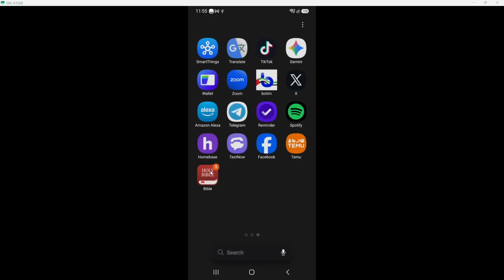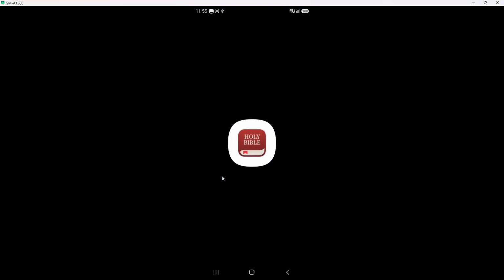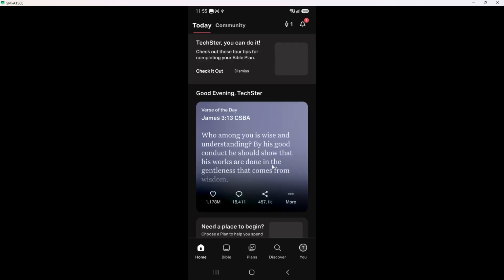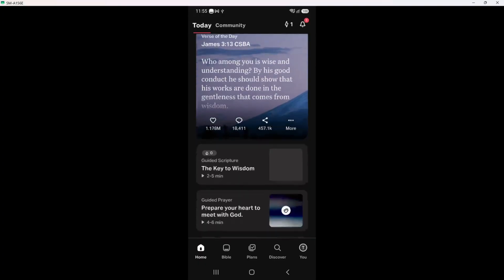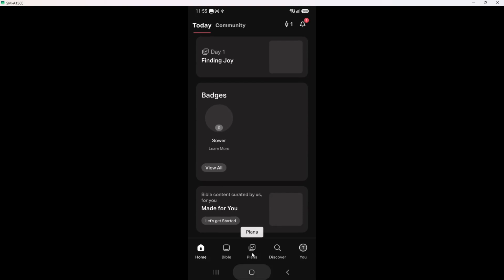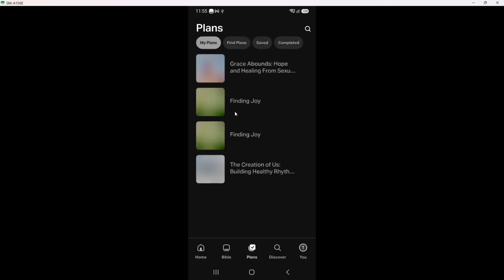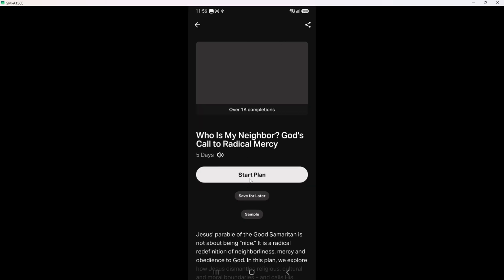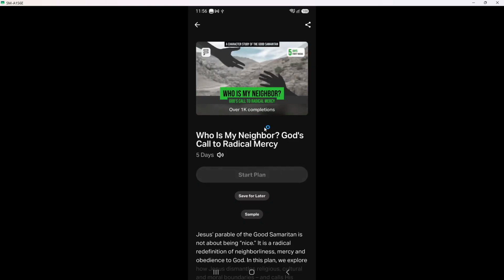How to Create a Group in the Bible App [2026 Full Guide]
How to Create a Group in the Bible App

Want to create a group in the Bible App? Follow these steps to set up a shared Bible reading plan with your friends on the YouVersion Bible App.

Learn how to create a group in the Bible App so you and your friends can enjoy a shared reading plan. This tutorial guides you through selecting a Bible Plan, choosing the "With Friends" option, and setting a start date. You'll also see how to invite friends via contacts or an invite link. Remember, invites only work for active plans, so be sure to send them out before the plan starts.

⏱️ Chapters
0:00 Intro
0:11 Open the Bible App
0:24 Tap Plans at the bottom
0:38 Choose a Bible Plan
0:59 Tap Start Plan
1:14 Select With Friends
1:33 Choose a start date
1:50 Invite your friends
2:14 Tap Start Plan